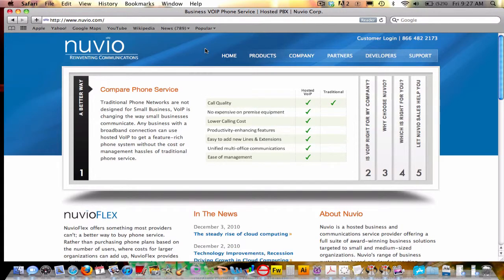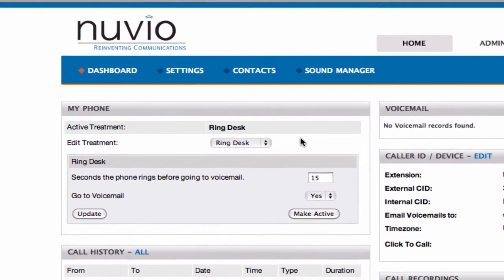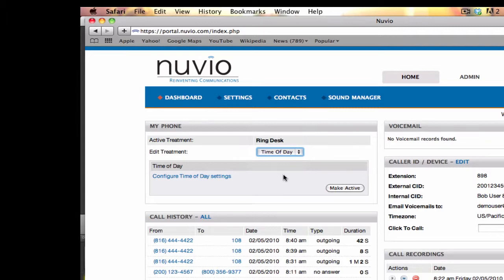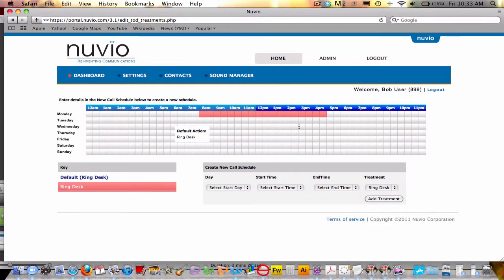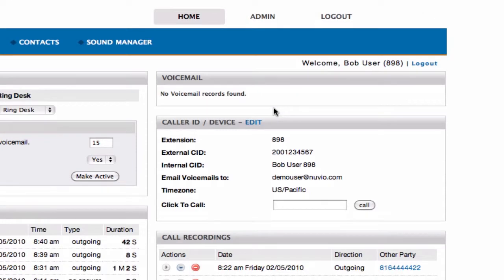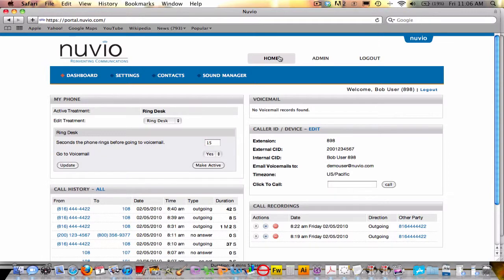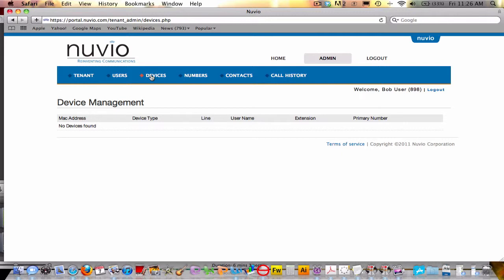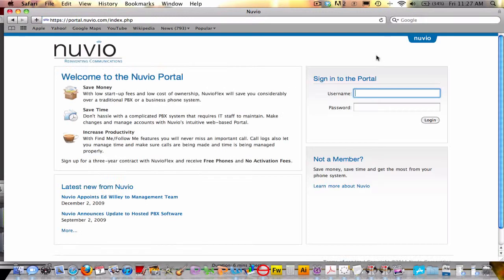Nuvio Portal Tutorial